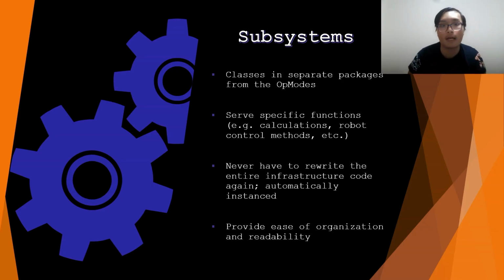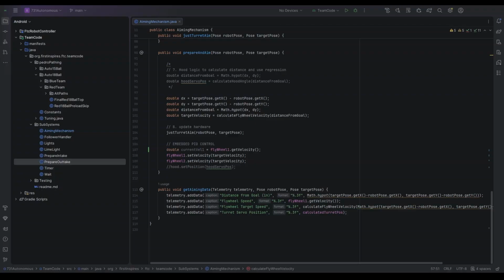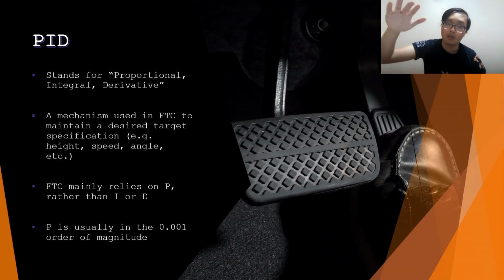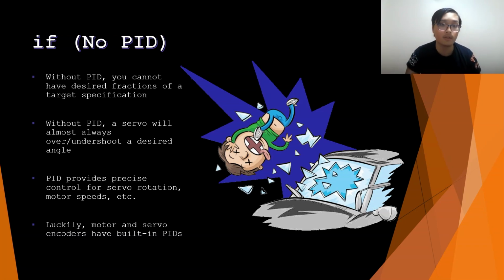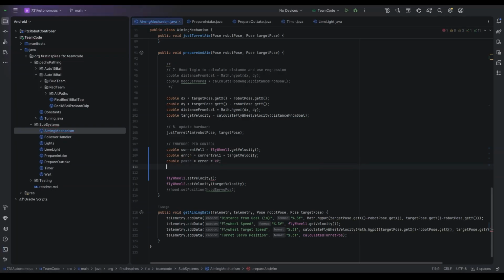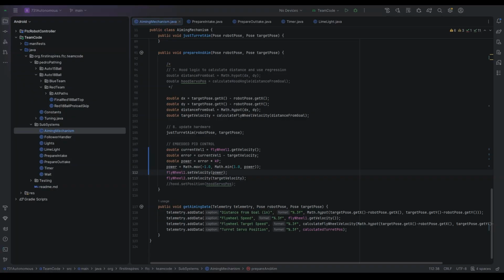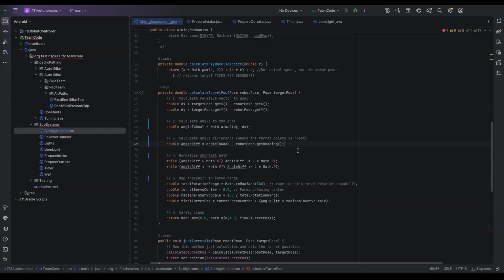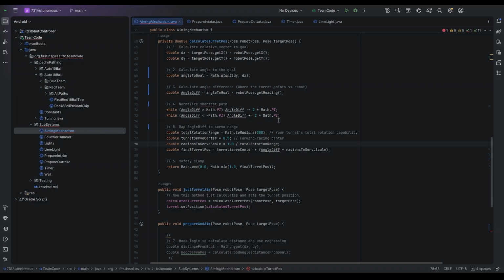Intro to Programming Strange 2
Welcome to FTC 731's second part of a collection of autonomous programming tutorial videos!

This video was directed and voiced by our team's lead programmer, Jimmy Ma.